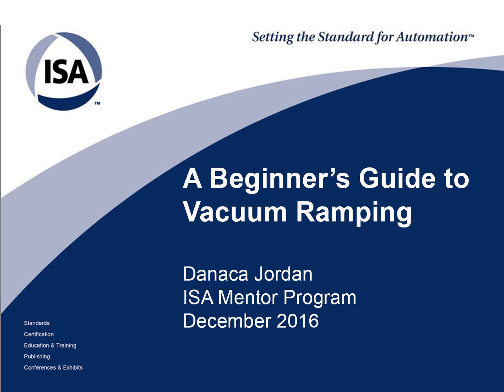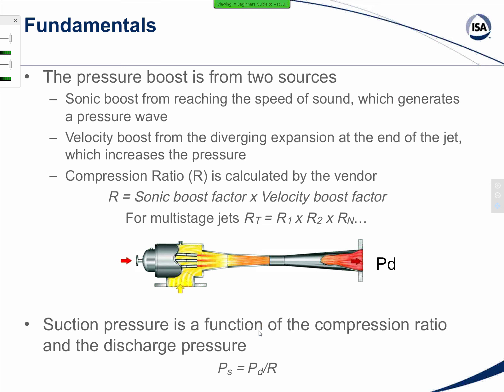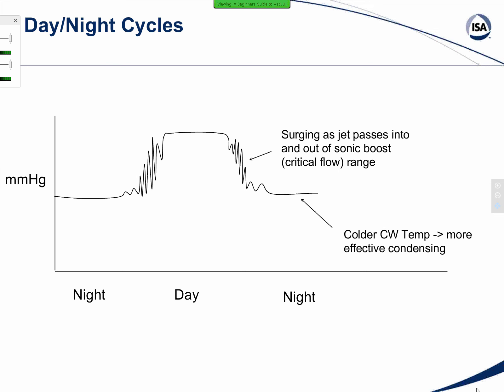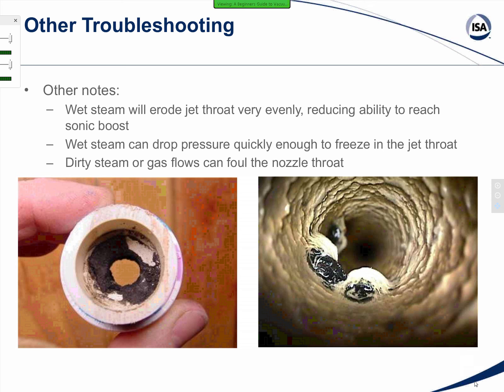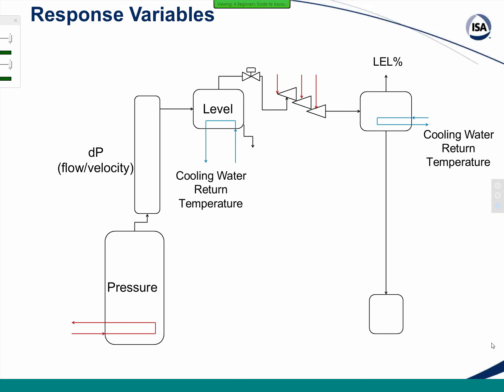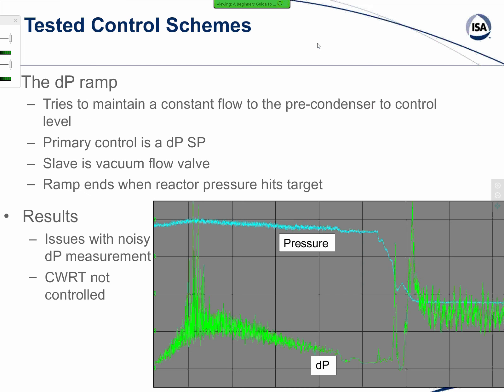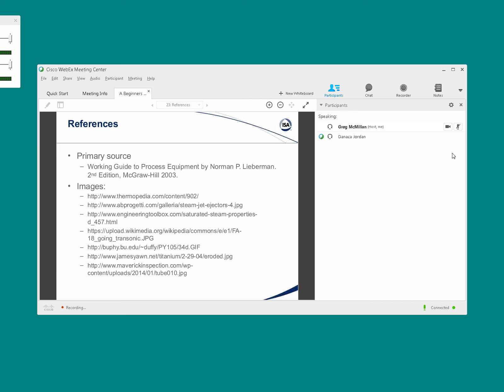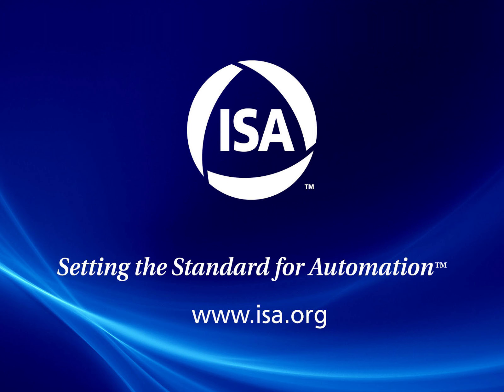The Basics of Vacuum Control - ISA Mentor Program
Understanding the fundamental principles and the limitations of process equipment and instrumentation is seen to be essential to developing the proper control system for separation of multiple batch components by vacuum stripping. Danaca Jordan, ISA Mentor Program protégée, presents the results of alternate strategies along with their limitations. A proposed solution is given at the end.